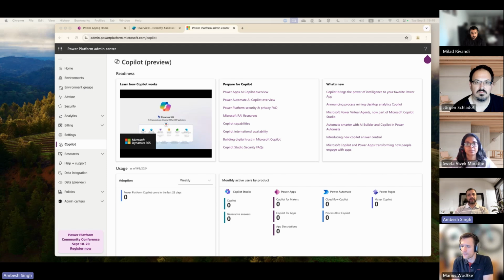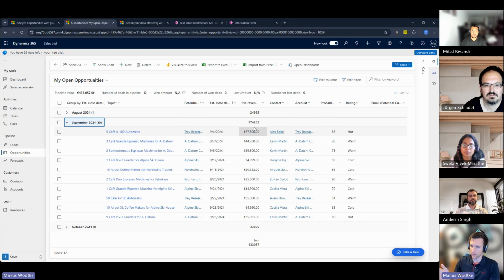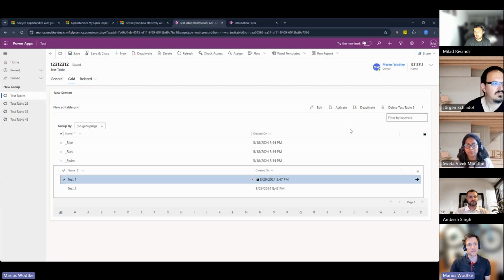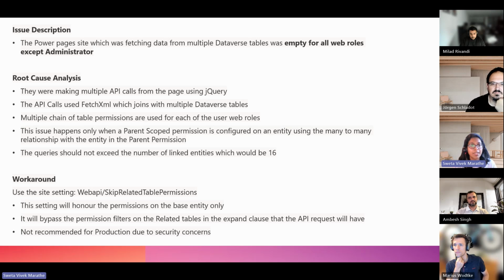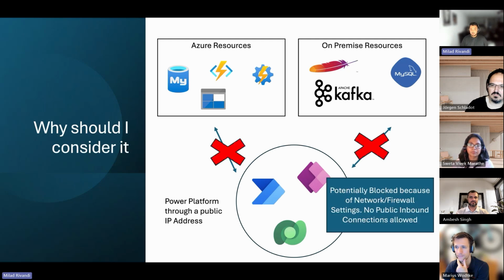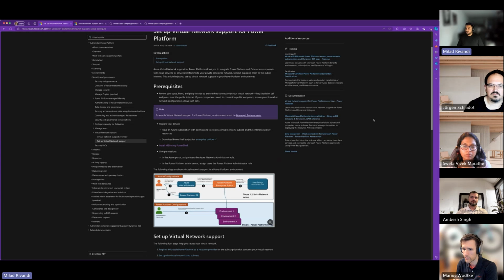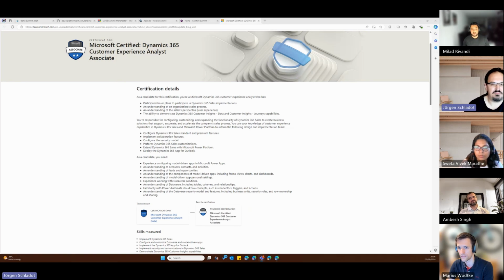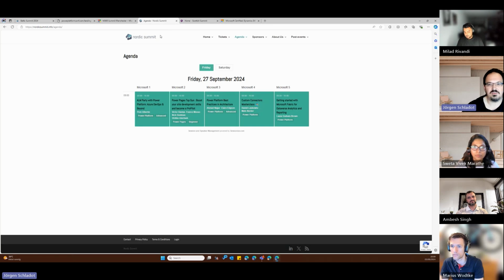Copilot in Power Platform Admin center, New Grid feature, Virtual network in Power Platform, & more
Welcome to the Power Collab August Edition in the Power Platform Learner Series! In this comprehensive series, you’ll discover a curated collection of expert discussions and deep dives into the world of Dataverse, Dynamics CRM, Power Platform, and Microsoft Copilot. Whether you’re a seasoned professional or a curious newcomer, this series offers valuable insights into these powerful tools. Learn from industry leaders as they share their knowledge and experience, explore advanced features, and provide tips and tricks to help you maximize your use of these platforms.

Today we are going to talk on more Power Platform and Dynamics 365 new features, Microsoft announcements, events , and off course talk will not be completed without Copilot discussion :)

00:00 - Welcome note and About Power Collab Series
00:40 - Copilot introduction in Power Platform Admin Center
02:46 - Aggregating and Grouping the Opportunities and new Grid features
09:03 - Lesson learning from Power Pages while writing FetchXML WebAPI queries
13:25 - Virtual Network in Power Platform
20:25 - New Microsoft Certification- Dynamics 365 Customer Experience Analyst Associate
20:25 - Upcoming Microsoft Community Events Like Power Platform Conference, Baltic Summit, Scottish Summit, M365 Manchester Summit, Nordic Summit
25:39 - Thank you and closing notes

🔥Thank you to be our wonderful audience! And do share with your teammates and friends🎉🔔📺